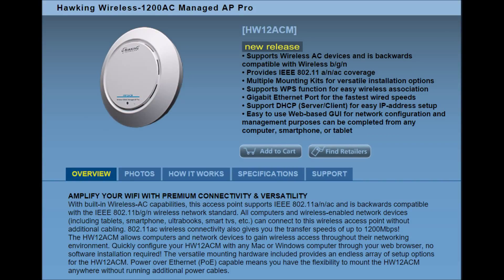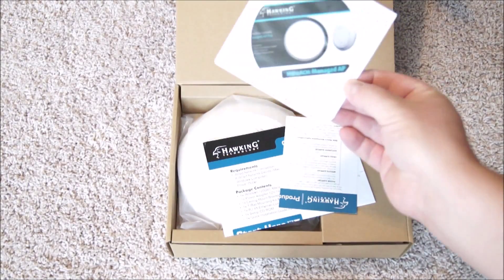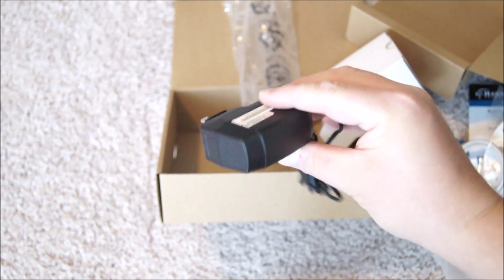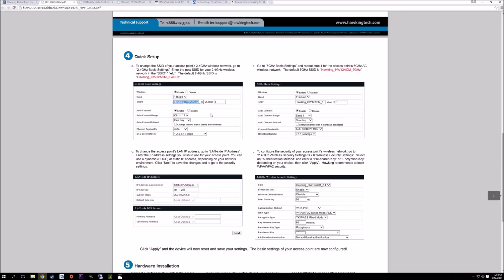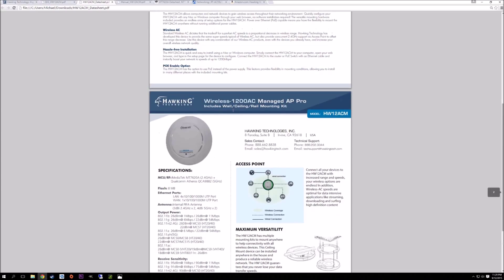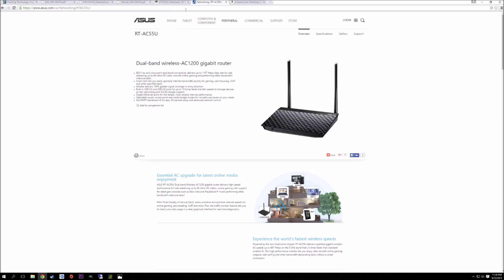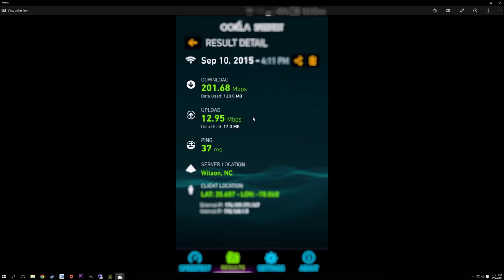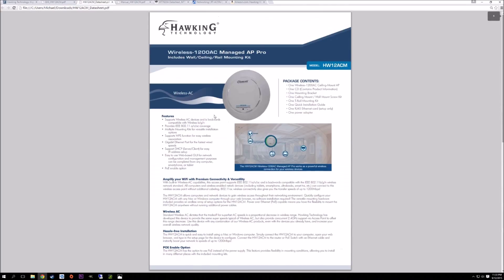Hawking Wireless -1200AC Managed AP Pro - HW12ACM - Overview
Hawking Wireless-1200AC Managed AP Pro

POE Injector I use